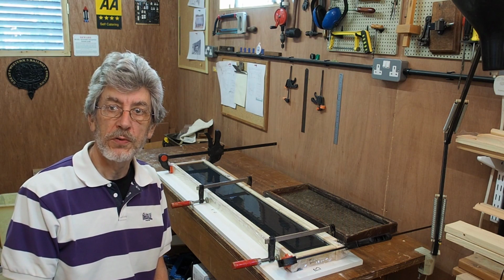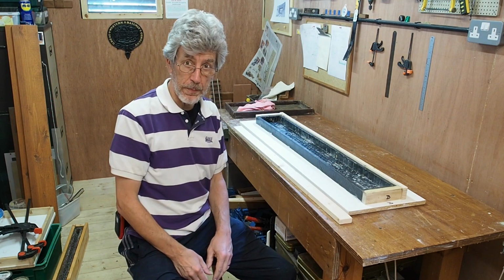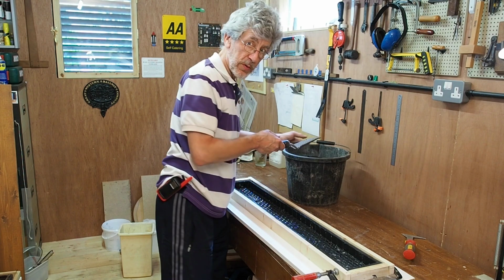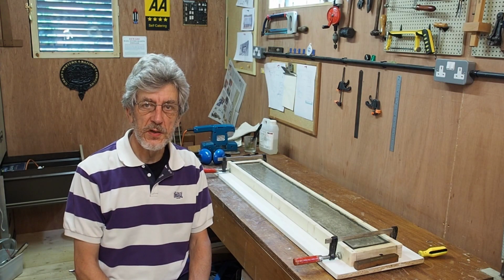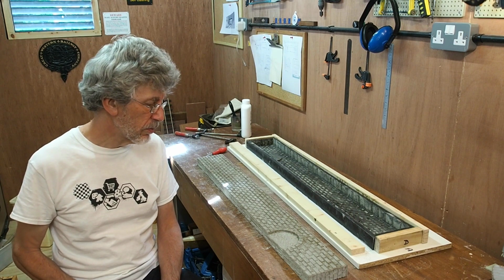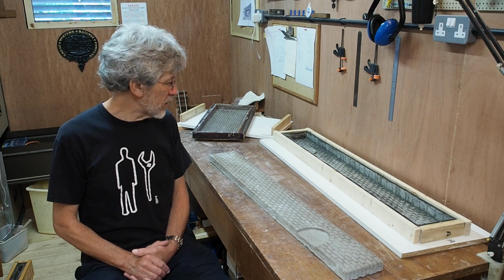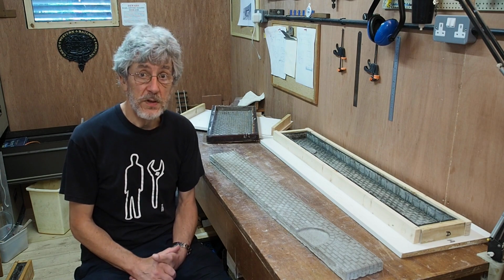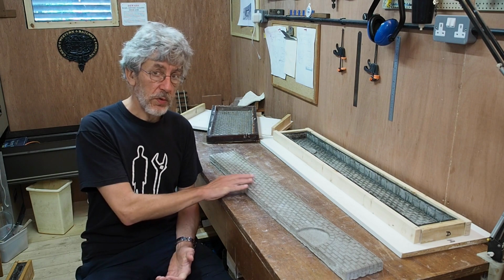Casting concrete wall models - Part 2.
This is the second of two videos documenting how I've made a number of concrete models for the 16mm "FWR" Garden Railway.  This video talks you through the process of actually casting the models.

In addition, I've added a 'third' part where I look back over the lessons learnt this time and make further comments on the relative merits of the two Polytek polyurethane rubber softnesses that I've used for moulds: 75-60 and 74-29.

This is very much an amateur, DIY project.  I have no professional experience of this sort of thing and the creation of the first moulds has been entirely by trial and error.  (You will see this process continue...). Thus, I take no liability for the advice given or implied by this - I'm simply sharing what I find works for me.

May 2020